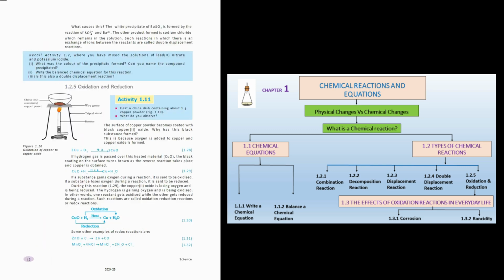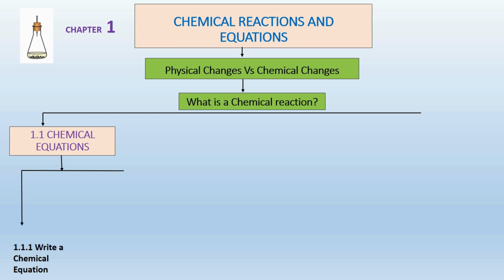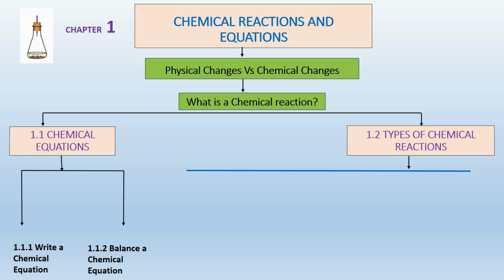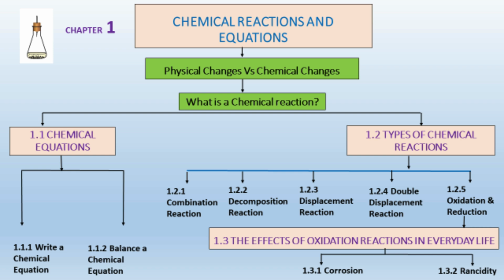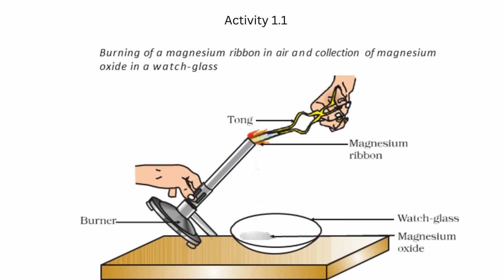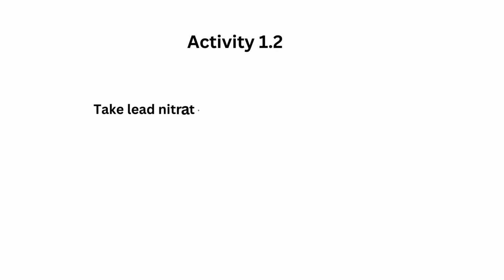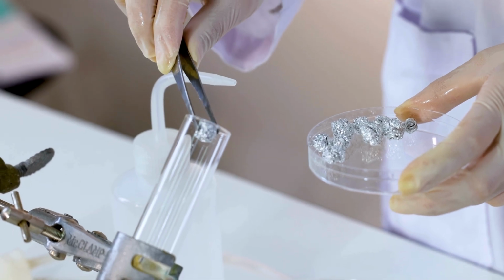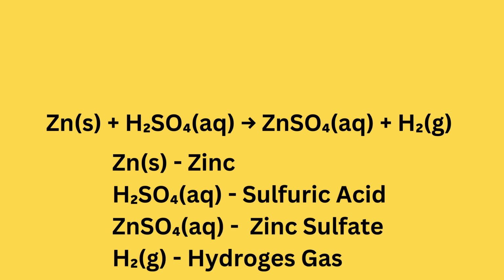CBSE SCIENCE CLASS 10- CHAPTER 1 - Chemical Reactions and Equations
Class 10 Science Chapter 1 - Chemical Reactions and Equations - Introduction
Welcome to our Class 10 Science series! In this video, you will get an introduction of Chapter 1 – Chemical Reactions and Equations, based on the NCERT syllabus.

This video is perfect for quick revision, exam preparation, and concept clarity. Whether you're studying for boards or just brushing up, we've got you covered!

📚 NCERT Class 10 Science | CBSE Board | Board Exam Preparation